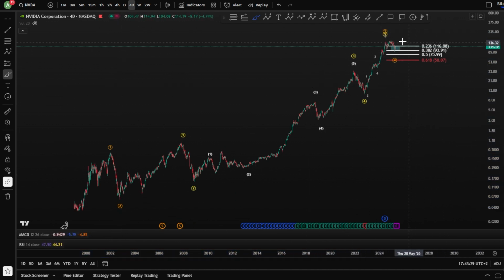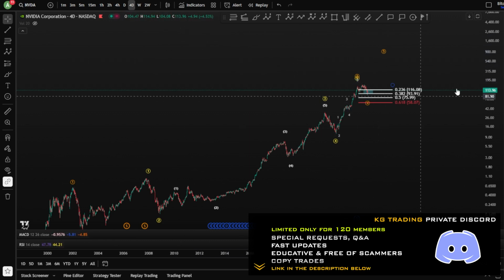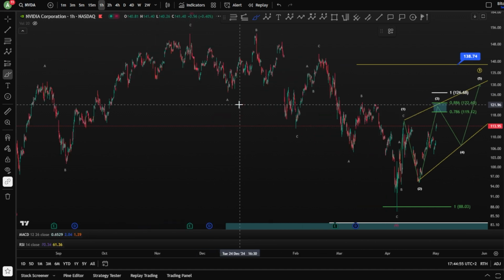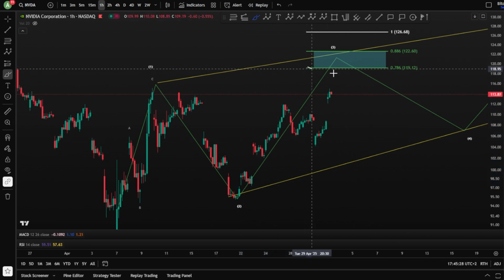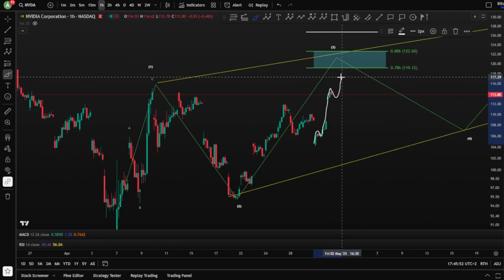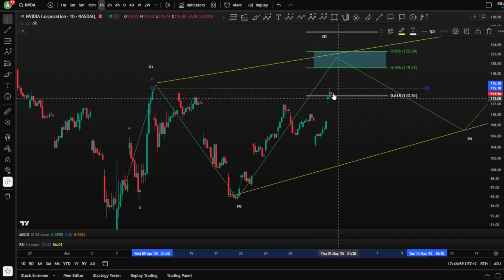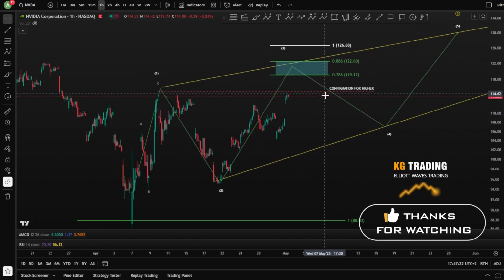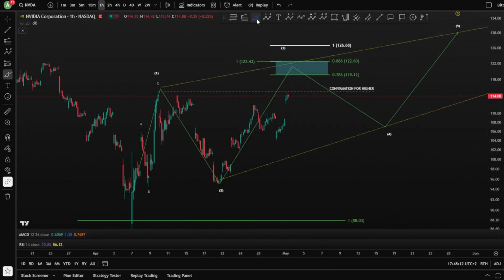NVIDIA (NVDA) | STILL EYEING HIGHER PRICES? NEXT MOVES & TARGETS | ELLIOTT WAVE STOCK ANALYSIS